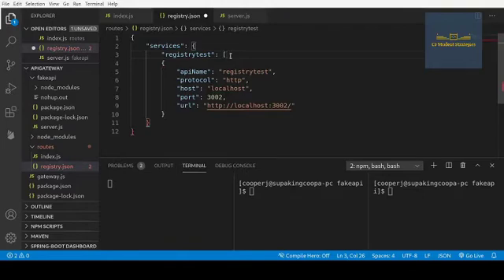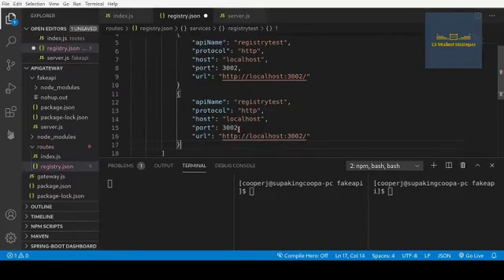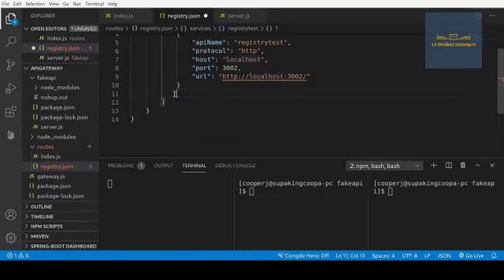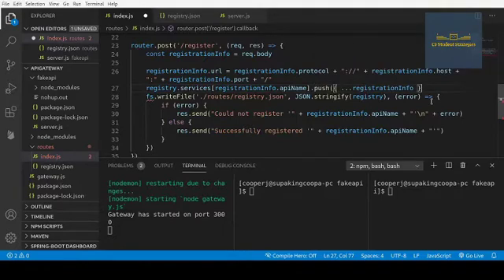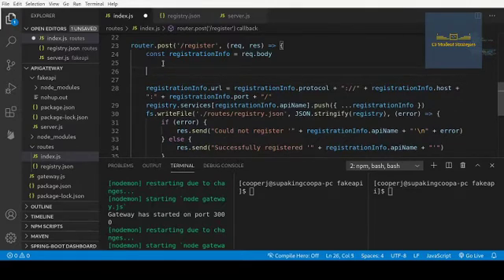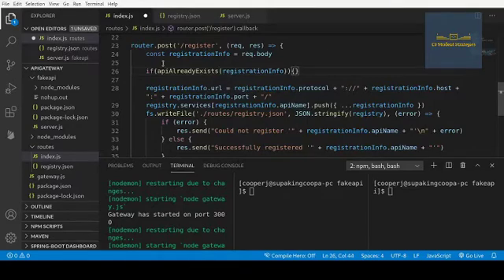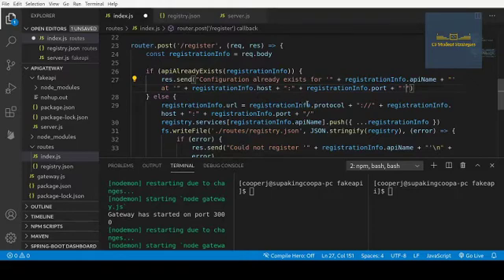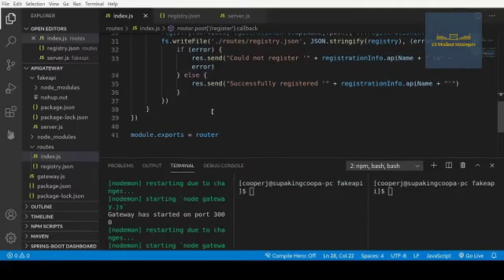Part 9 - Registering Multiple Instances of a Service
We add functionality for registering multiple instances of a service to our API gateway.